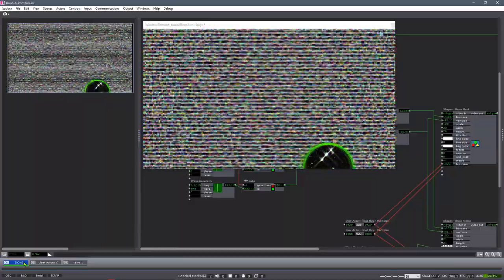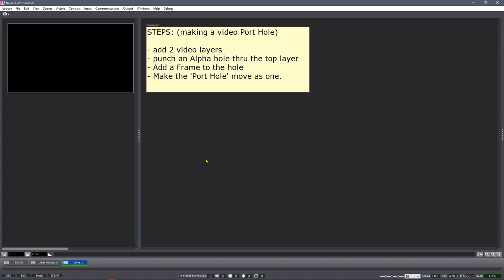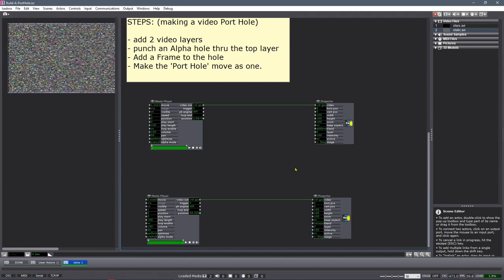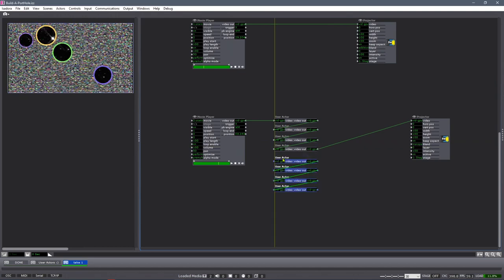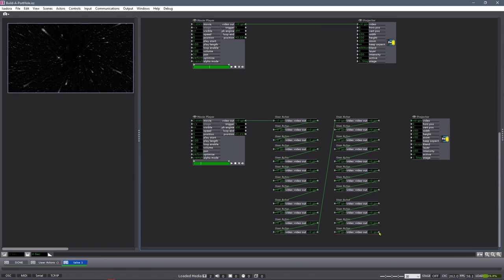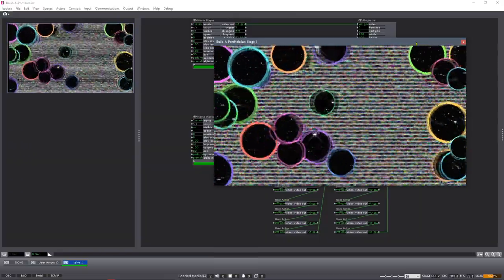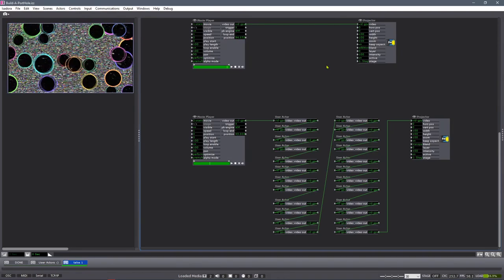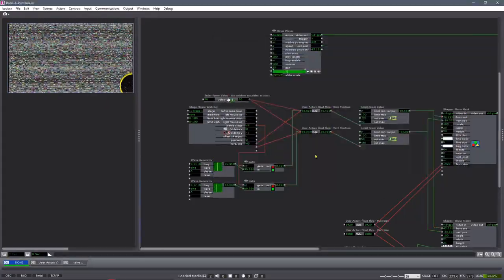Build It! Video Porthole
In this tutorial, Isadora master Ryan Webber will show you how to build a moving "video porthole" that cuts a circular hole in one layer of video to reveal a second layer below. In this tutorial you'll learn how to work with layers and transparency, how to create an alpha channel mask in an existing video, and how to encapsulate several Isadora actors into a custom User Actor (aka a "macro") that you can use in future patches. Ryan will also touch on using Isadora's Generator actors to randomize aspects of the patch which is very useful if you are interested in creating generative videos.